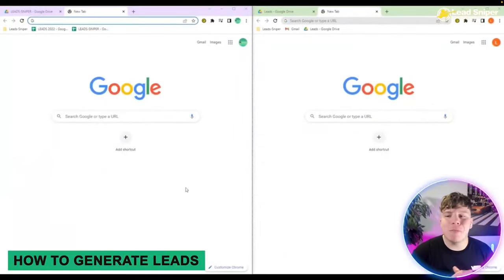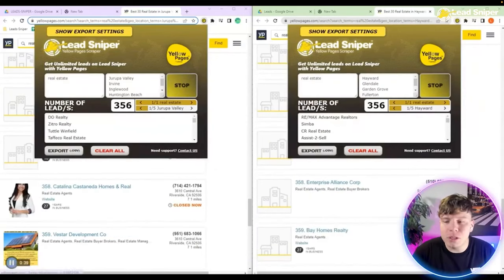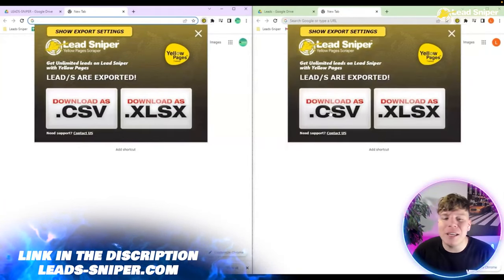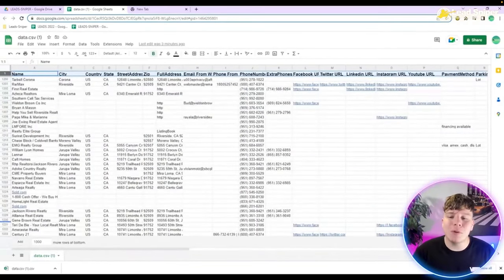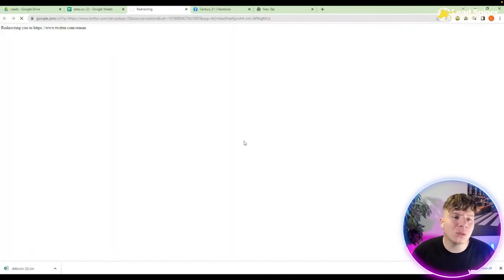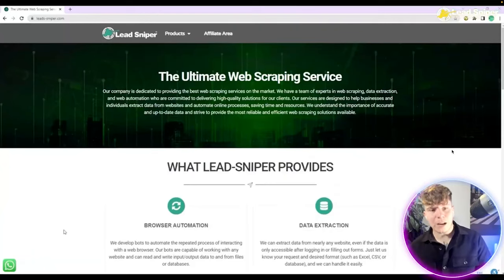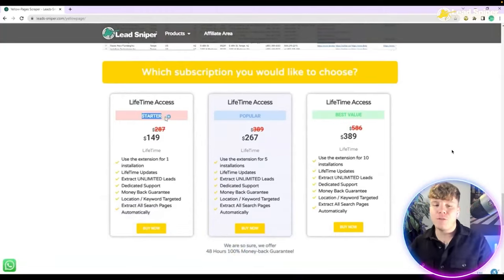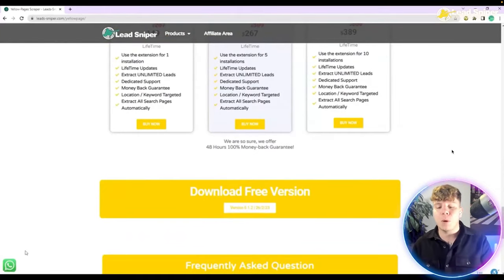How To Generate Leads 🔥 The Science Behind Yellow Pages Lead Generation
🔍 Looking to supercharge your lead generation efforts? Welcome to our comprehensive guide on "How To Generate Leads Using Yellow Pages Scraper." In this tutorial, we'll walk you through the step-by-step process of harnessing the power of Yellow Pages and leveraging a powerful web scraping tool to extract valuable leads for your business.

📈 Whether you're a small business owner, entrepreneur, or sales professional, mastering lead generation is crucial for sustained growth and success. Yellow Pages, with its vast directory of businesses and contacts, presents a goldmine of potential leads waiting to be discovered. Our Yellow Pages Scraper tutorial will equip you with the knowledge and tools to tap into this valuable resource effectively.

🎯 What you'll learn in this tutorial:

1️⃣ Understanding Yellow Pages: Discover the true potential of Yellow Pages and how it can revolutionize your lead generation strategy.

2️⃣ Choosing the Right Yellow Pages Scraper: We'll introduce you to some of the best web scraping tools available that are specifically designed to extract data from Yellow Pages efficiently.

3️⃣ Configuring the Scraper: Learn how to set up your web scraper to target your ideal audience, location, and business niche for the most relevant leads.

5️⃣ Data Management: Organize and manage the extracted data effectively to ensure easy access and optimal usability.

6️⃣ Email Marketing Strategies: Learn effective email marketing tactics to engage and convert your leads into loyal customers.

💼 Who can benefit from this tutorial:

👉 Business Owners: Skyrocket your sales and customer base by reaching out to potential clients directly through targeted lead generation.

👉 Entrepreneurs: Unlock new opportunities and partnerships by finding the right contacts through Yellow Pages Scraper.

👉 Sales Professionals: Boost your prospecting efforts and close more deals with high-quality leads at your fingertips.

📈 Take your lead generation game to the next level with our comprehensive tutorial on How To Generate Leads Using Yellow Pages Scraper. Don't miss this chance to gain a competitive advantage and achieve your business goals faster!

🌐 Follow us on [Your Website/Social Media Links] for more exciting content and exclusive resources to accelerate your business growth.

⌛Timestamps
0:00 Leads-sniper Yellow Pages Intro
0:11 Leads-sniper Yellow Pages
3:14 Leads-sniper Yellow Pages Outro